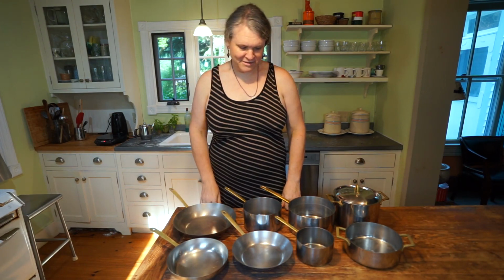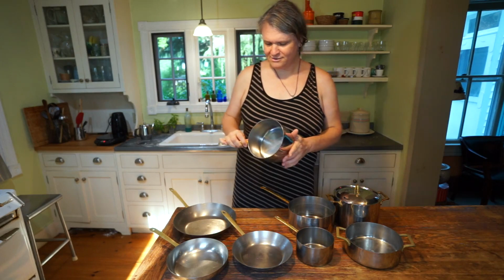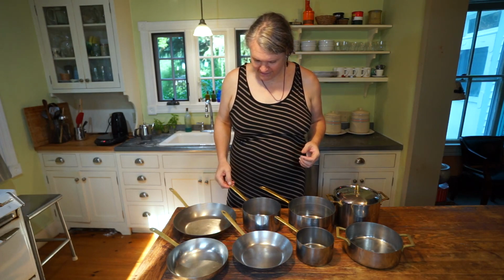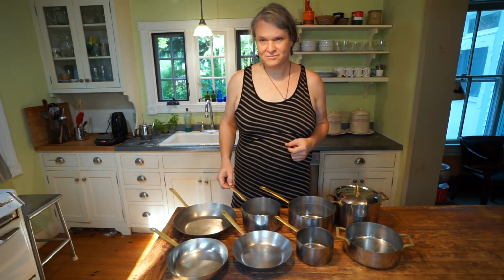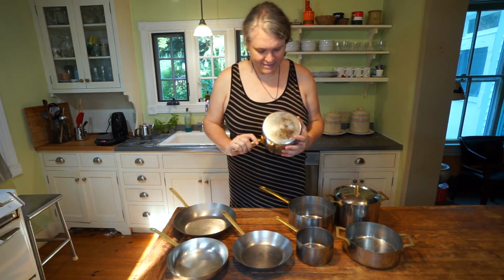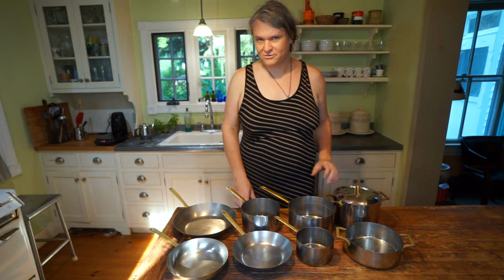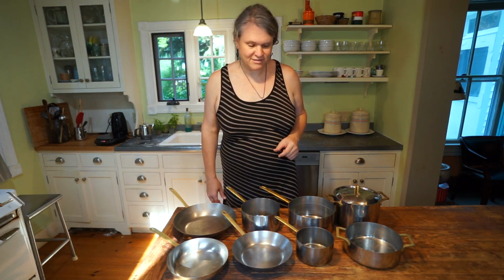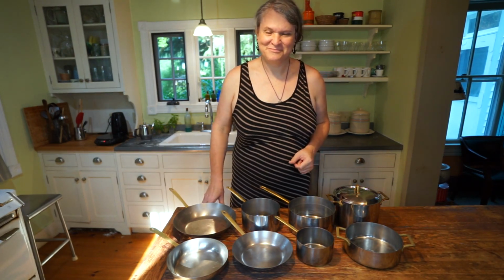Kitchen Revereware Stainless Steel Pots and Pans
In this cookware episode, I discuss the classic cooking ware from the USA, Revereware.